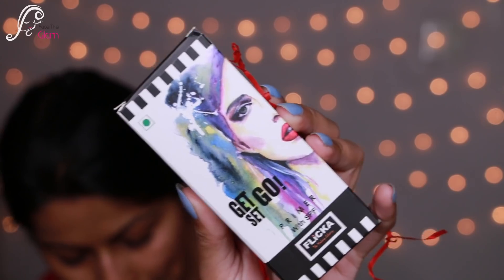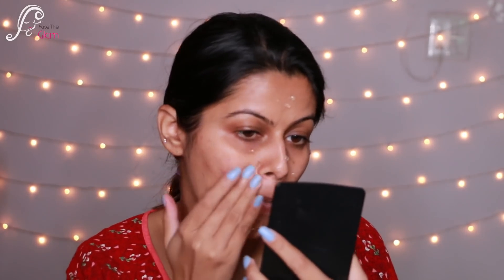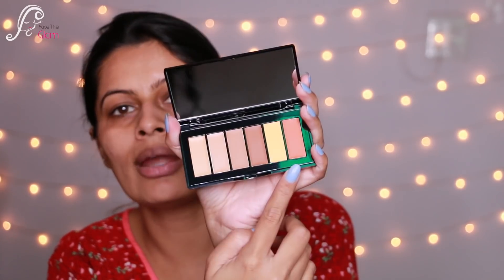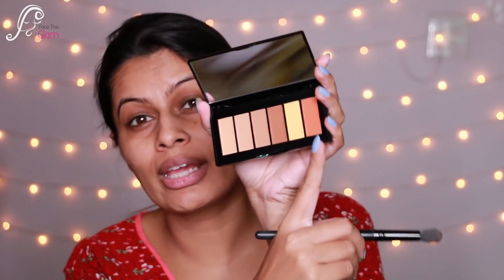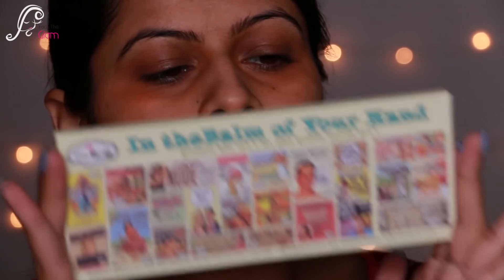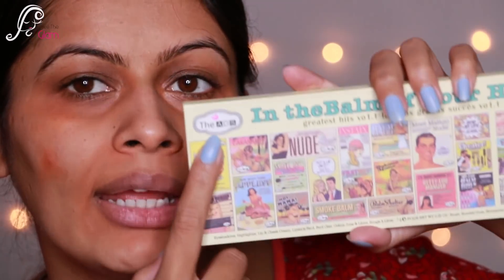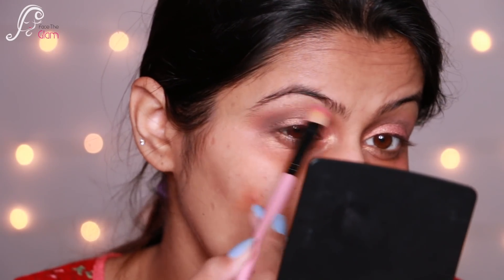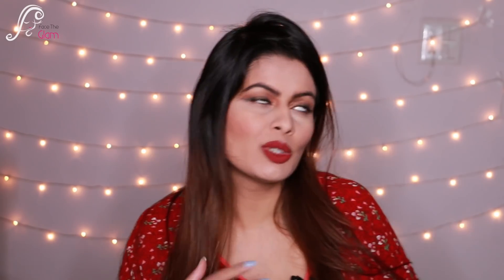Chatty GRWM | Trying out New Products | Flicka Cosmetics | Kavya K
facetheglam

kavyakainth

Musically: @kavyakainth